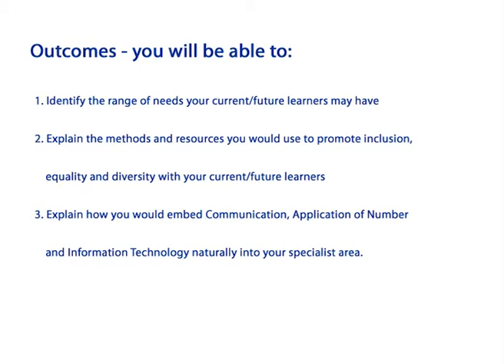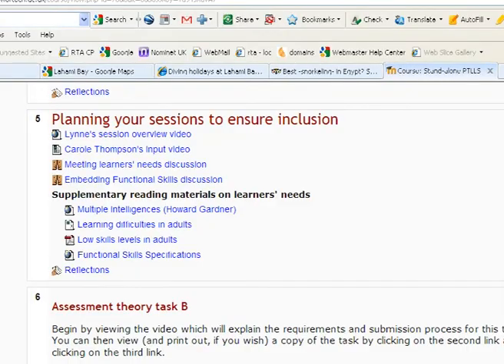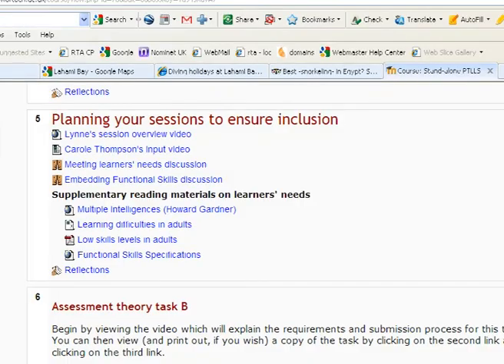PTLLS - Planning inclusive sessions